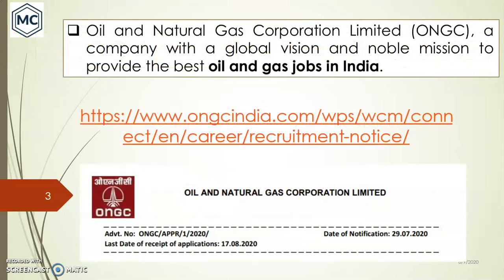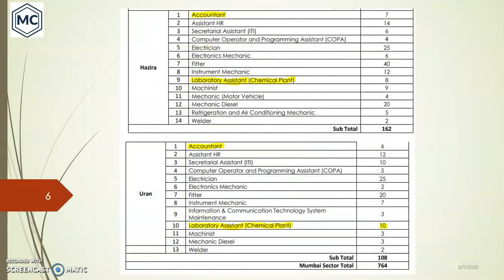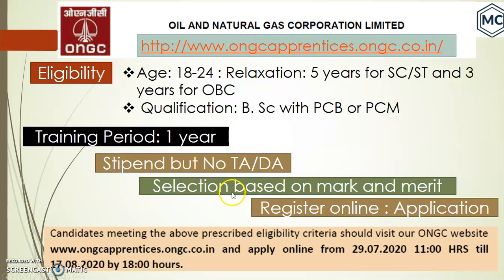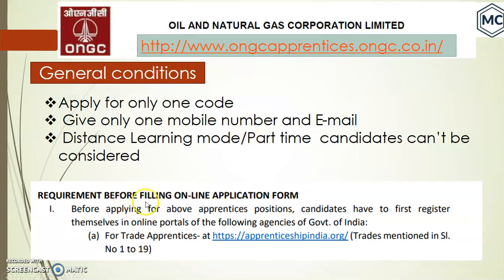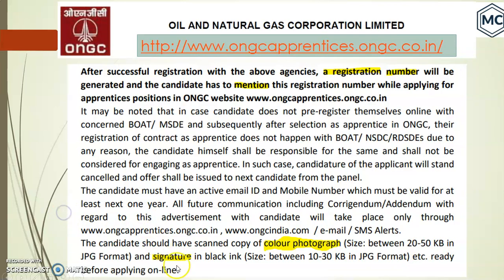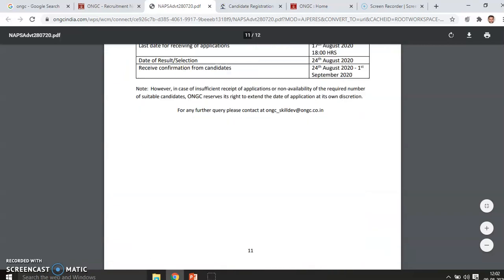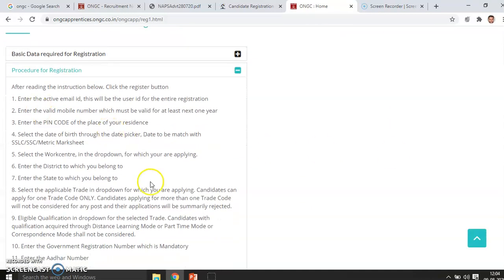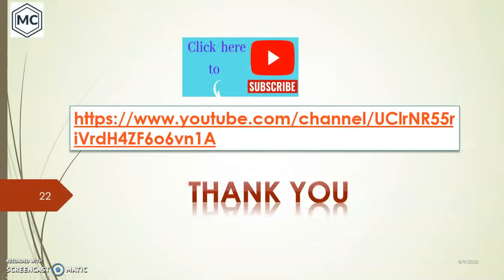ONGC Apprentice Recruitment 2020 August for UG candidates (BA/BSc/BCom/BBA)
Basic qualification and mode of recruitment process explained